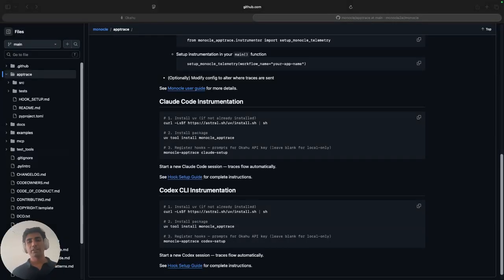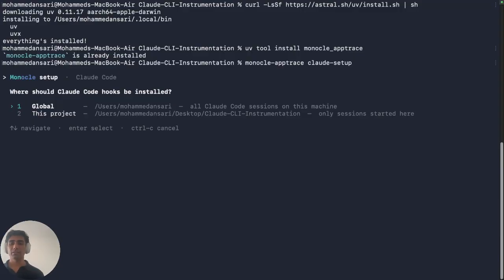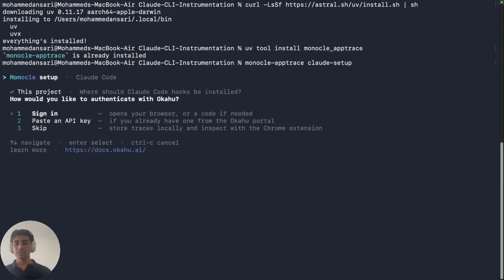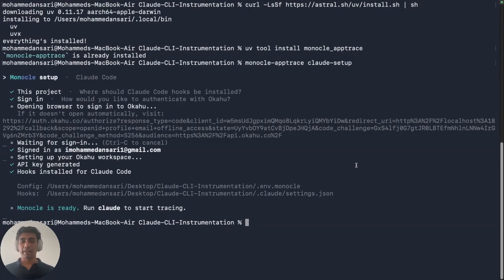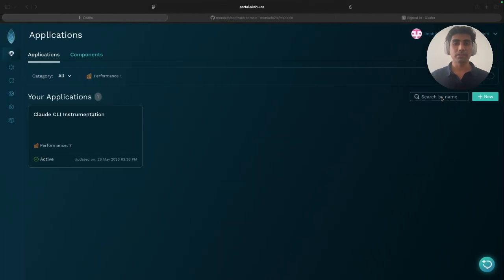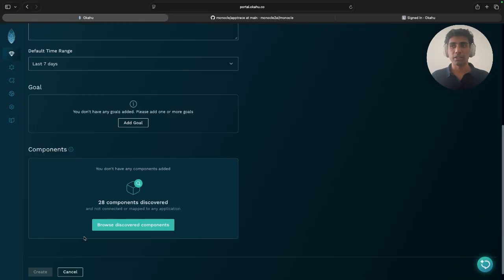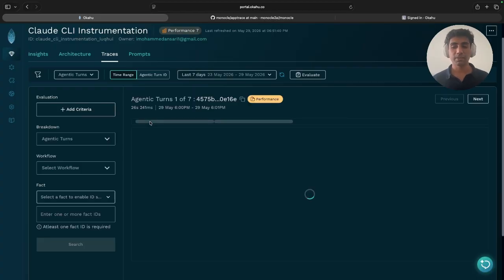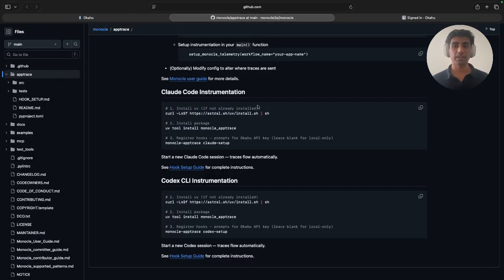Instrument Claude Code in 60 Seconds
Trace every Claude Code session to be more productive by understanding the developer's intent classification. How to get started:
$ uv tool install monocle-apptrace
$ monocle-apptrace claude-setup